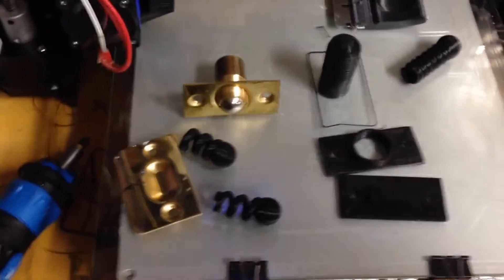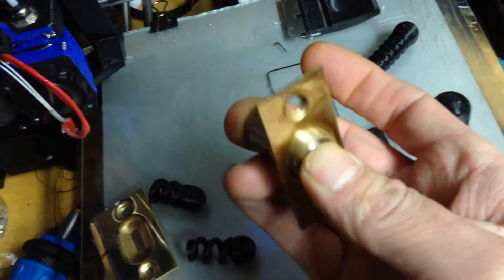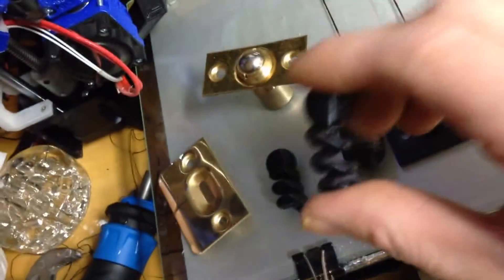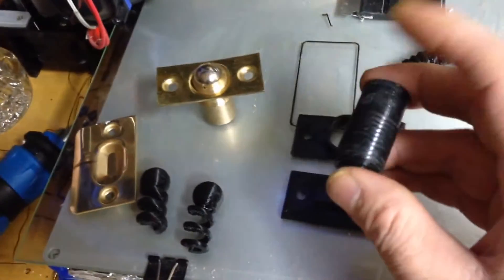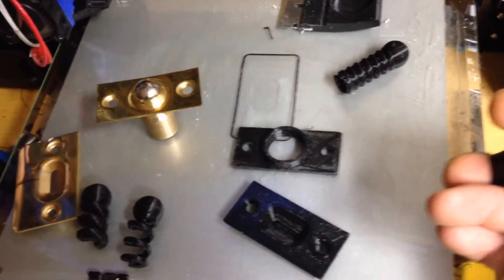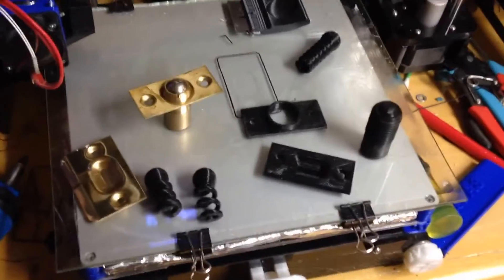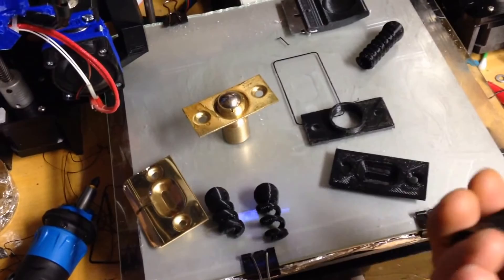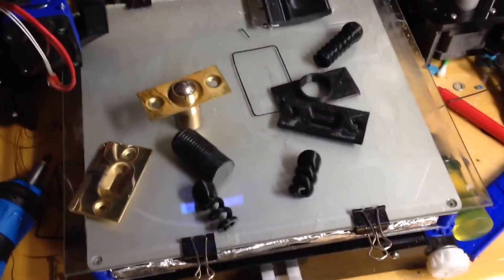3D printed adjustable ball catch for door's or cabinet's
I designed this from the normal metal ones they sell, Figured Id save some money and make my own and after alot of testing with  PLA spring tensions i finally found the right spring size to use..
it was a long process but it shows the capabilities of springs made in PLA..

I just tested it and it works great just as good as metal ones and even clicks in a bit more because of the stepping lines but this definitely makes my favorites list its gonna save me alot of $ in the future...

PRINTING INSTRUCTIONS..
after printing it push the ball down to activate the spring or you may need to get under any layers that fused together but it should be easy to do if your printer is calibrated correctly nothing should touch...

The carpentry work is the same as any other door assembly, there all set to standard size for the rectangular holes you need to chizel out..